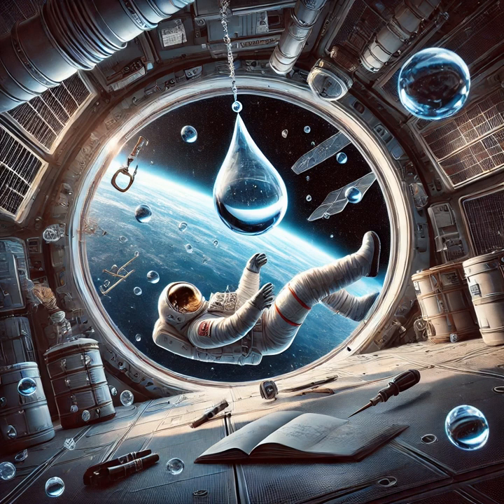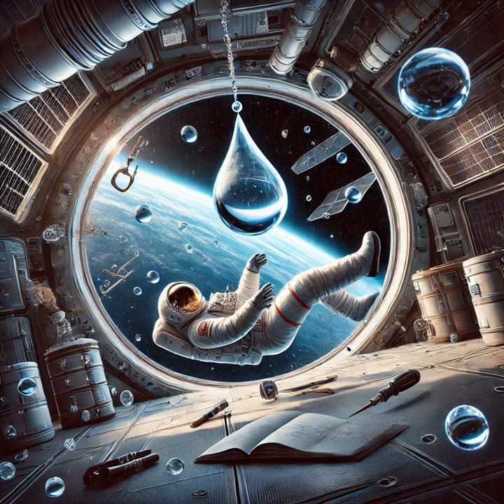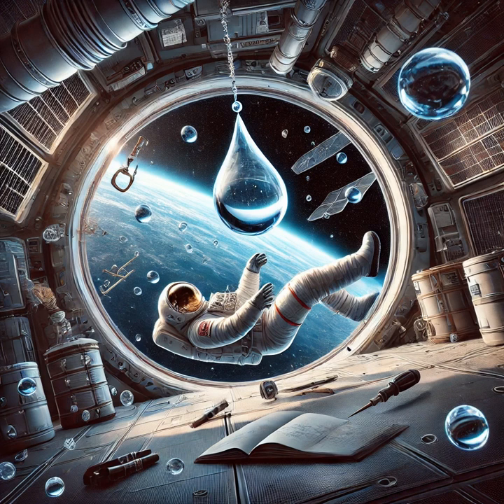"Chips in Space: The Future of Manufacturing in Microgravity"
"Explore how microgravity could revolutionize the production of semiconductors, enabling the creation of advanced chips with unparalleled precision and efficiency."